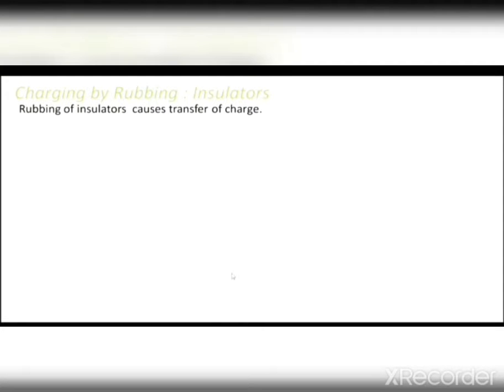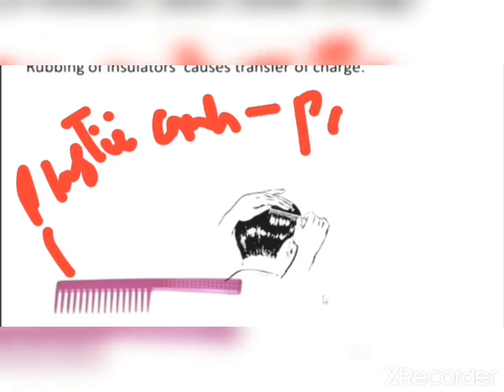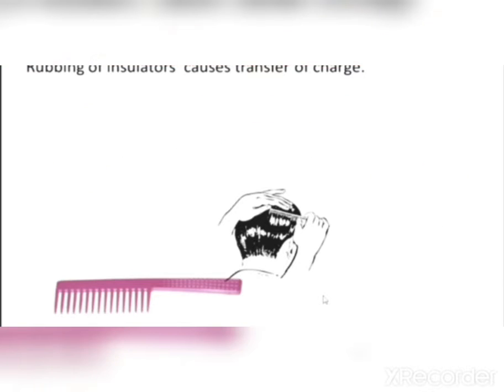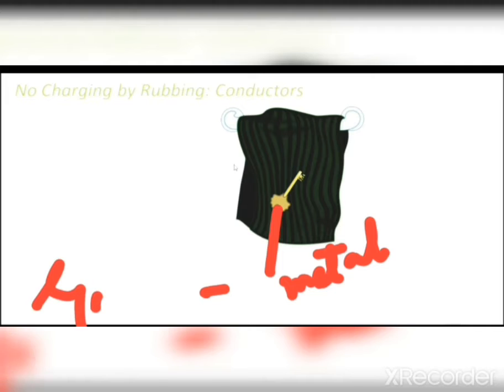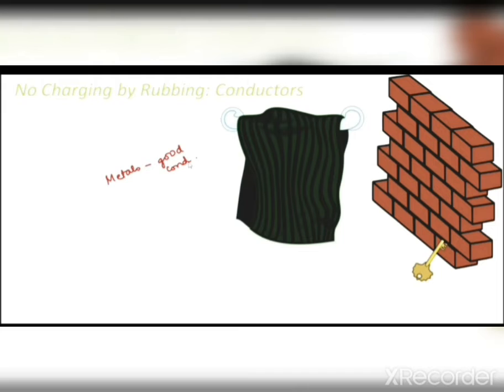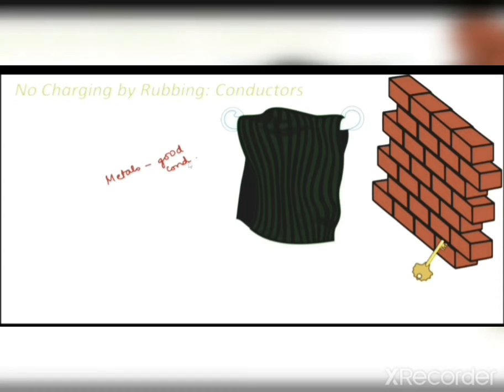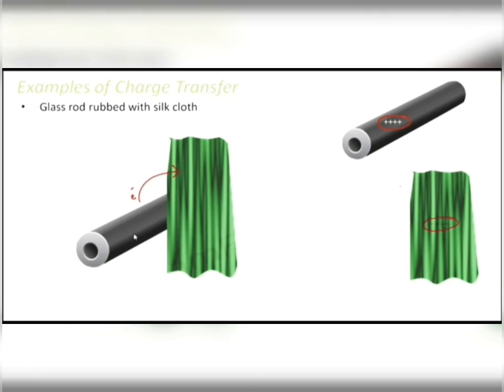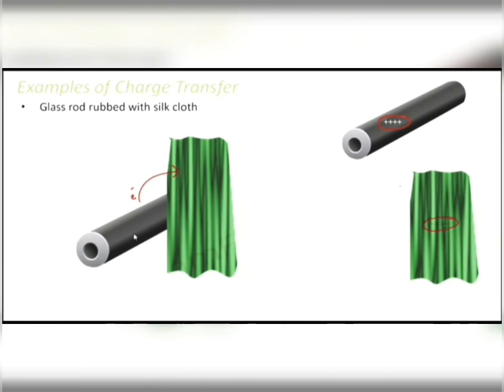Transfer_of_Charge | Some Natural Phenomenon | Physics | Class 8